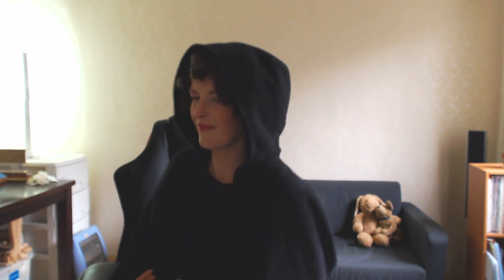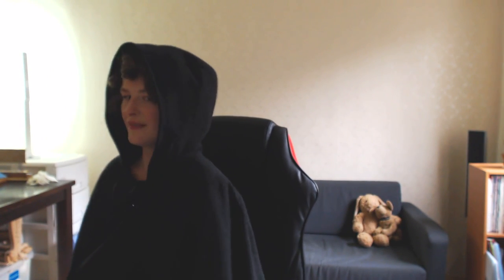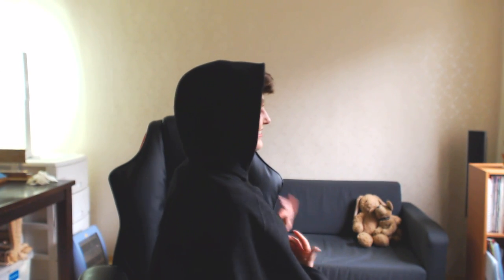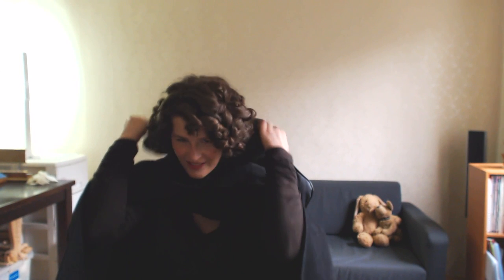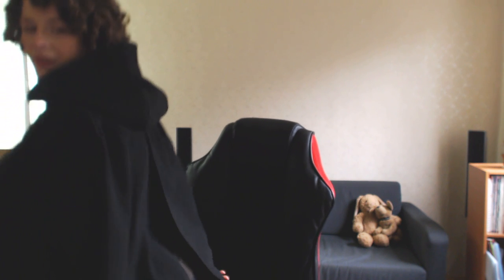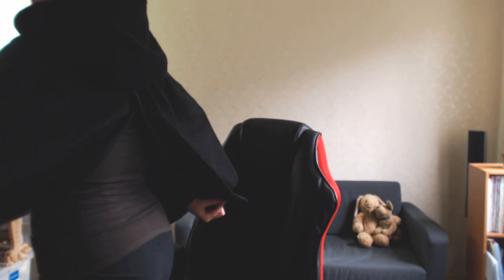Upcycling an Old Wool Coat into a Cape - Episode 47 - Daily Vlog - Expertly Dyed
In this video, I talk about my recent sewing project, turning an old coat into a hooded cape. I have had this coat since at least 2010 (probably since 2009, actually) and it has served me well, but it was really starting to look ratty in the midsection. I have now switched to stowing my gloves and mitts in my purse rather than my coat pockets to save them on wear and tear.

Here's what I did. I started with a long coat which went down to below mid-calf. It had a kick pleat in the back which served as the perpendicular point to my cutting line. This resulted in having two rectangular pieces, one slightly wider than the other (because the overlapped to form the original kick pleat).

At the top, I cut a semi-circle around the hood, doing my best to keep the top part of the lapels. I traced the line around to the back of the coat, forming a hood with a gorget (a hooded version of this

I placed the hood on a dress form, pinned the coat bottom to the hood, and fussed with its shape until I got the drape I wanted. Then I removed everything, cleaned up all of the rough edges, serged them. I sewed darts into the top part of the bottom of the coat to form a curve to go across my back. Then I sewed the darted bottom coat sections to the hood/gorget, being sure to overlap the two bottom sections so I could produced a kick pleat in the final cape.

I attached two original buttons to the top, added an elastic for the second button, then washed the whole thing. I washed it in warm water, gave it a spin in the washing machine, then heat set the wool with a hot, steamy iron. I allowed it to dry on the dress form to help prevent wrinkles. Ta-da!

I always take requests for future videos, and I do my best to produce them in a timely fashion. Don't see something and you want and want to know if I can make a video for you?

Bunny: Monty
Puppy: Socket